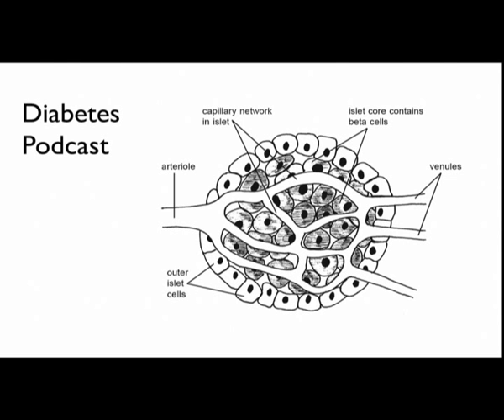Diabetes Part 2 Podcast